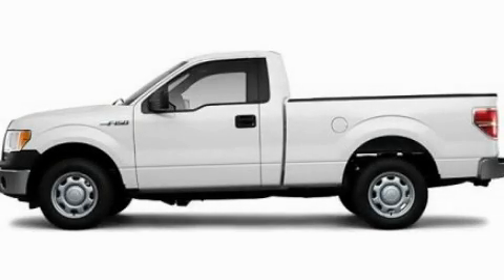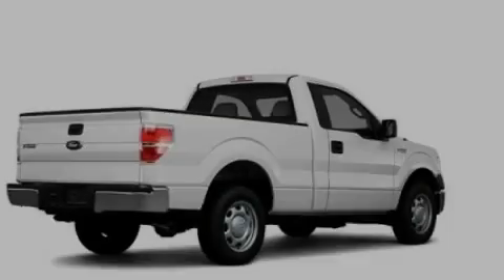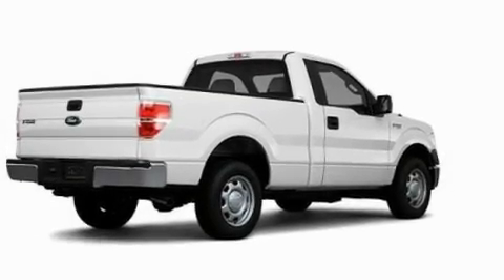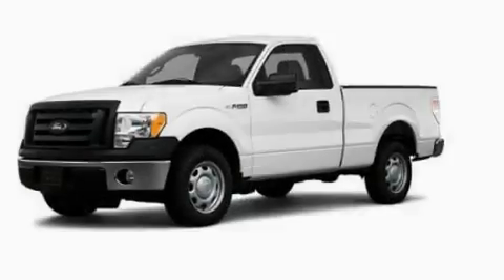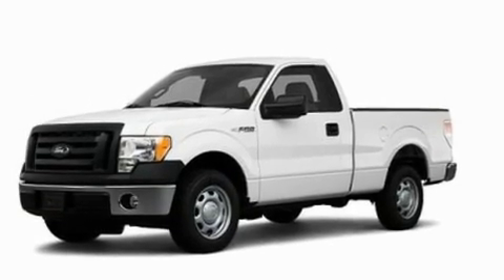2010 Ford F-150 Chattanooga TN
Year: 2010
 Make: Ford
 Model: F-150
 Engine: 4.6L V8
 Trans.: Automatic
 Exterior: White

 Interior: Gray